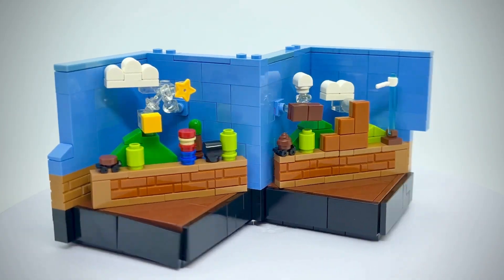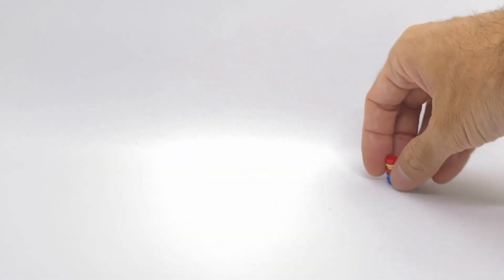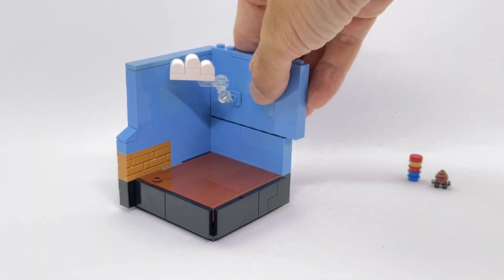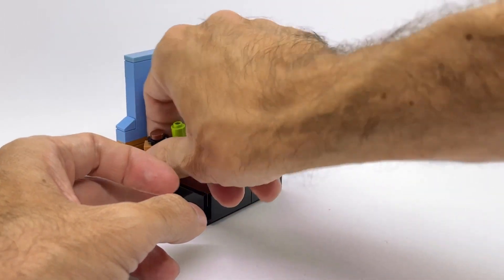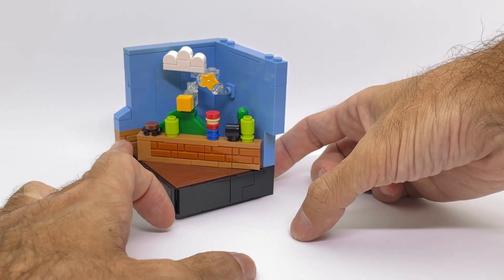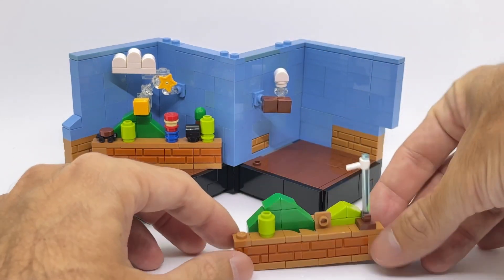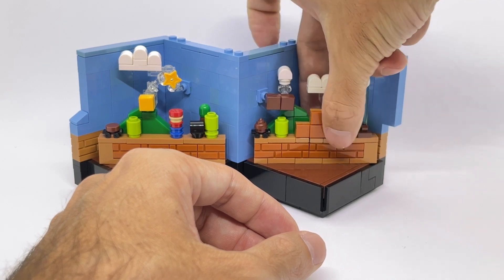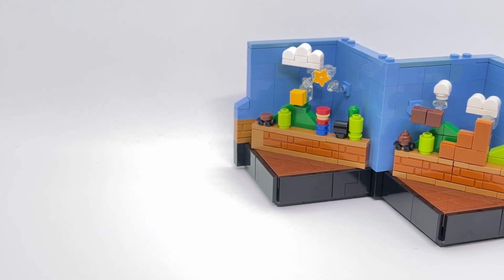I Built the SMALLEST LEGO Super MARIO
Here's a new expansion for my series of LEGO microscale habitats. Still iconic, but not a movie this time. Nostalgia will hit you hard with this microscale LEGO Super Mario double habitat!
So here's my new LEGO Super Mario MOC!!!